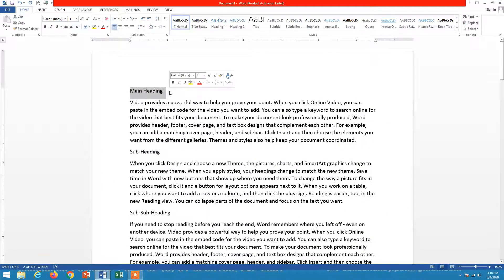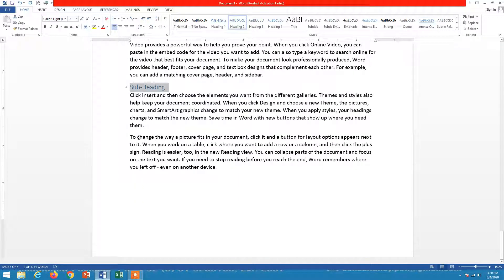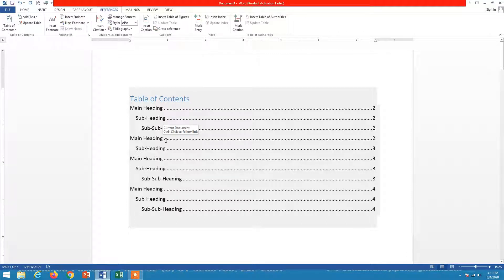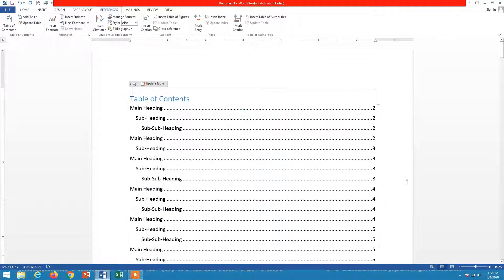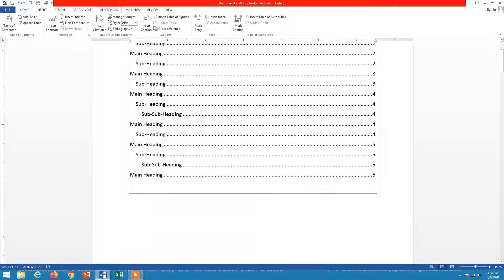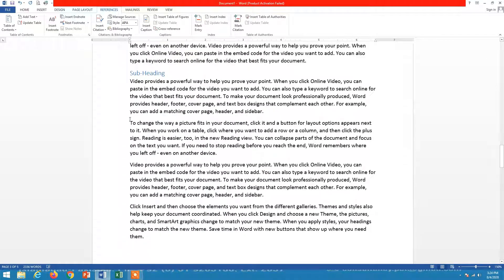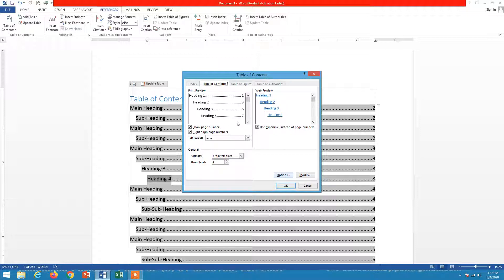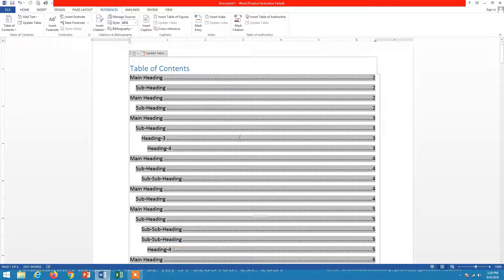How to create table of contents in MS Word? | Microsoft Word-Creating Table of Contents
this video tell you that how to create a table of contents in MS Word. Very very informative tutorial for students and new learner.

to watch How to create a list of tables and list of figures in MS Word, click the